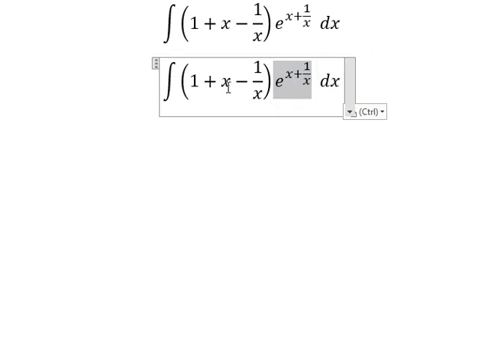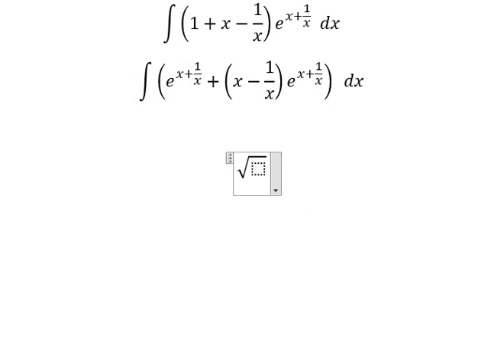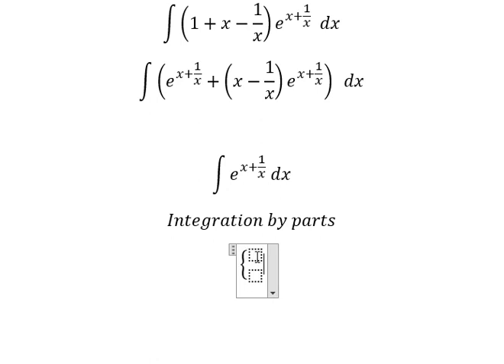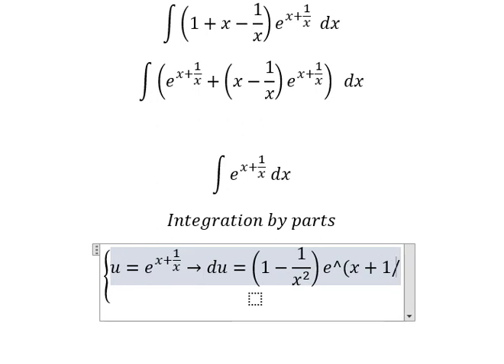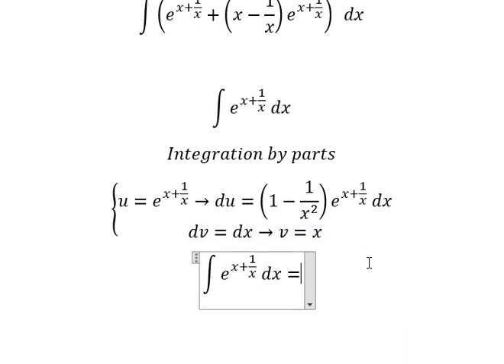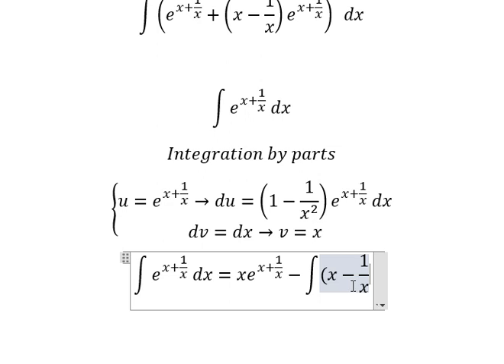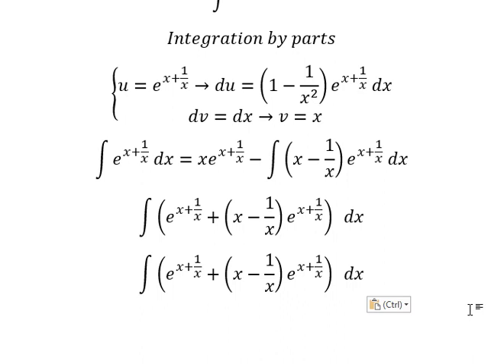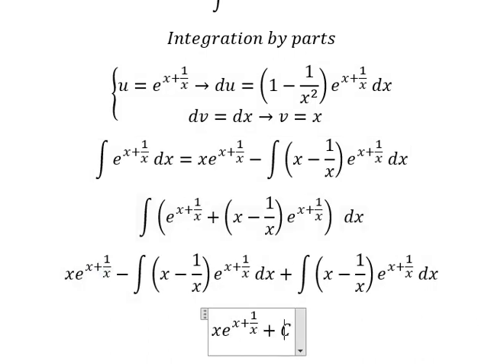2014 JEE IIT: Calculus Help: Integral ∫ (1+x-1/x) e^(x+1/x) dx - Integration by parts - Techniques